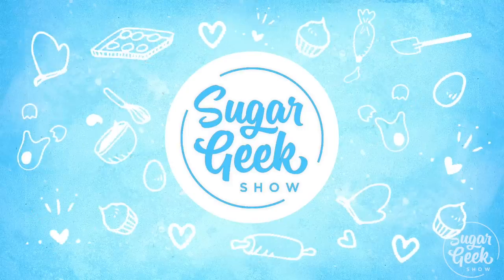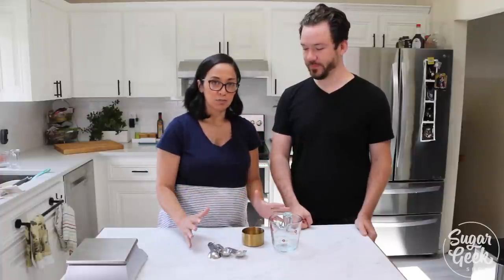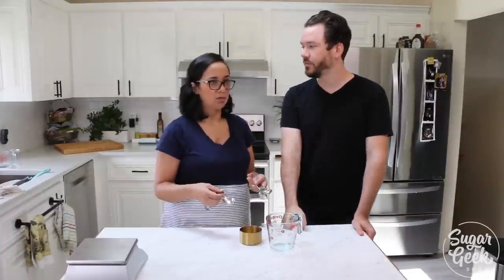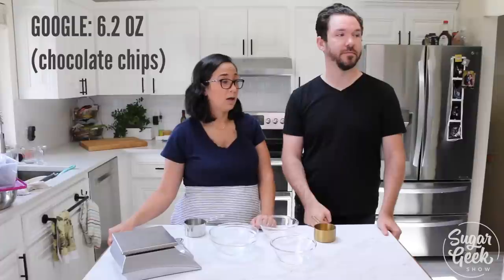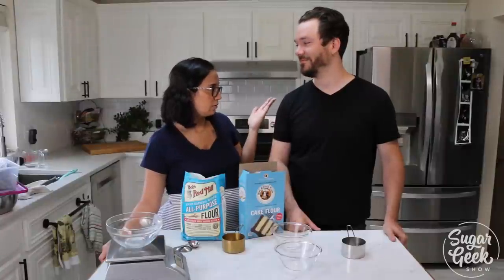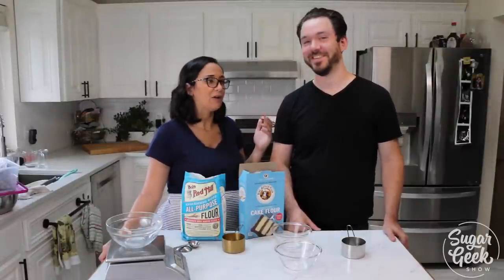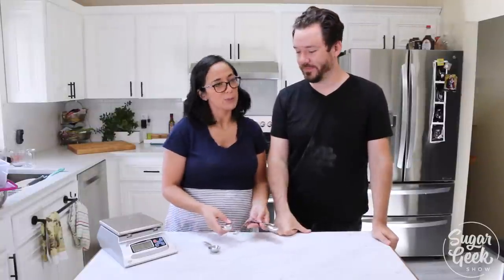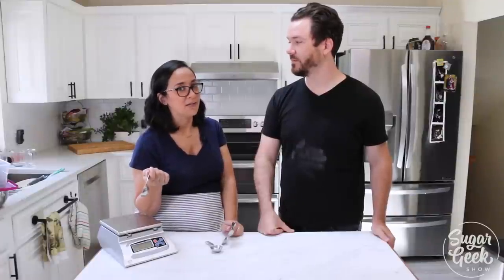Why You Should Use A Kitchen Scale For Baking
Do you want to bake from scratch but have problems with the recipe turning out right? This happens a LOT and I understand why. Most recipes are written in cups (WHY??) and it totally sets you up for failure. It's not your fault! Measuring cups are so inaccurate and baking is a science that demands accuracy. Throw those measuring cups away! I promise you, once you learn how accurate and easy a kitchen scale is to use, you won't ever go back to cups.

The Bakers Math digital kitchen scale by My Weigh is the scale I use, but any digital kitchen scale will work great!

I use a digital kitchen scale in pretty much every single one of my recipes. Why? Because I want the recipe to turn out no matter who is making it!